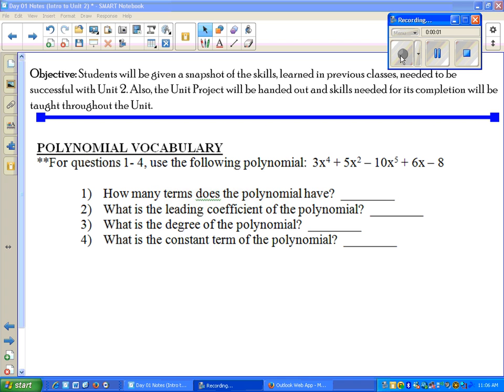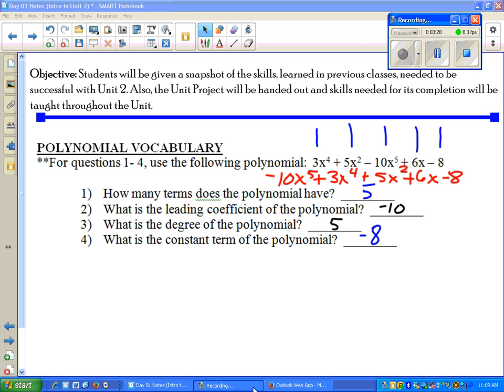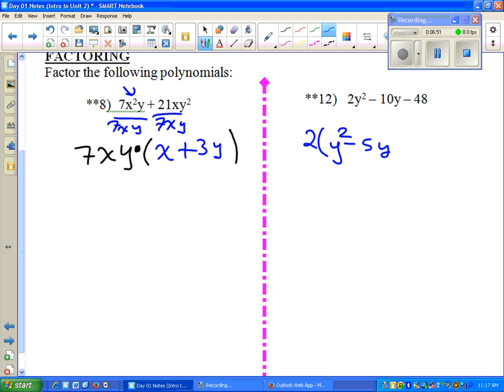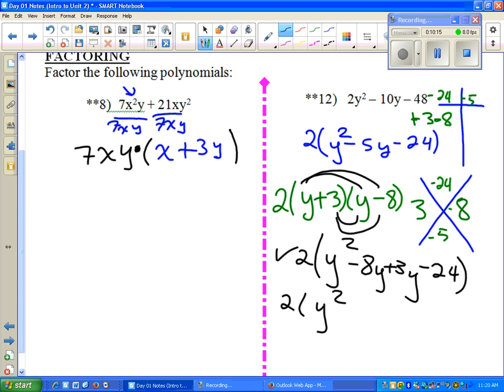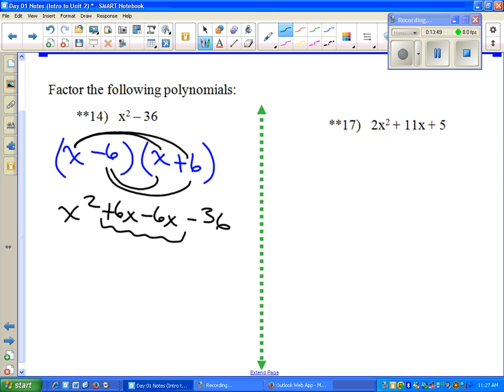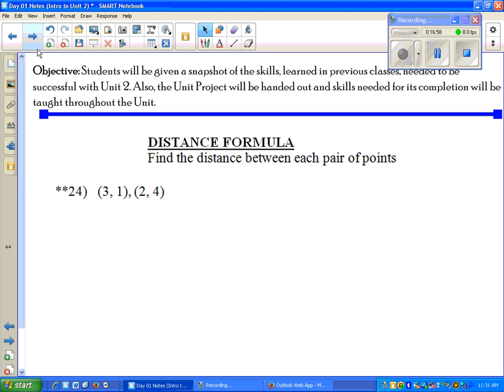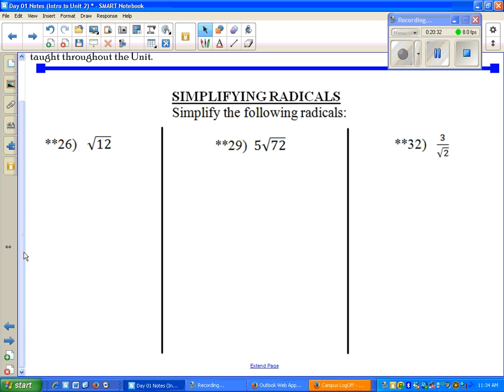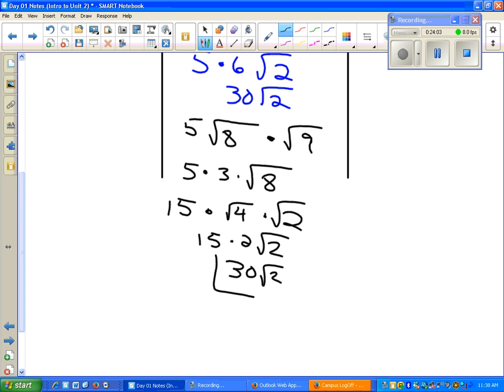Unit 2 Day 1